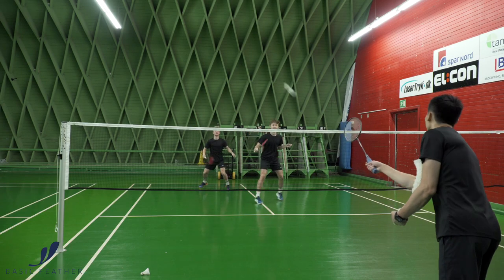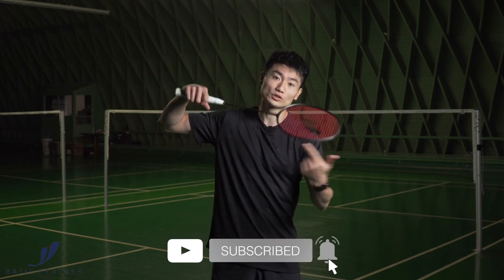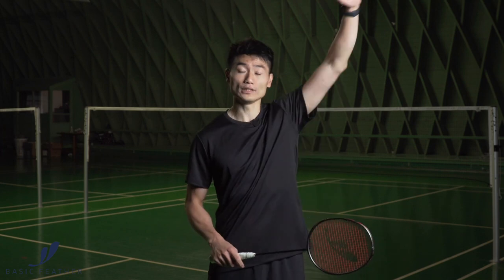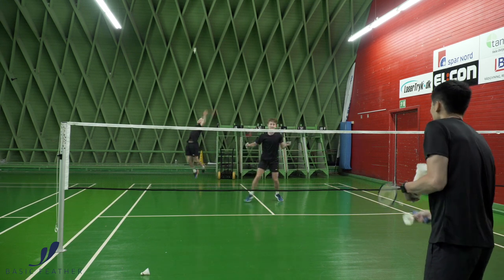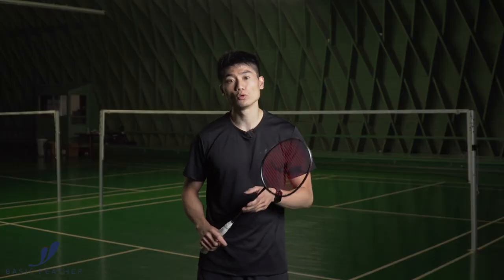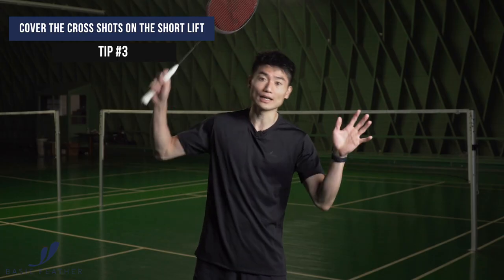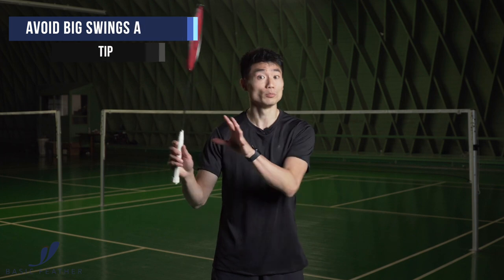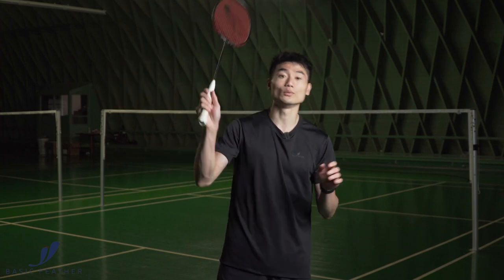How to ROTATE in a DOUBLE OFFENSE | Basic Feather | Badminton training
We will take you through a core principle of how to rotate in doubles, both as a base player and as a net player. This will add a dynamic movement with your doubles partner, keeping your offensive position against your opponents.

The 4 shuttle multi-feeding exercise in this video creates a smooth transition and a clear understanding of what areas of the court you should cover as a base player and net player.
By training this, hopefully, you can transfer into a match situation through good communication with your partner.

If you want to use the same rackets as we do in the video, you can find the BF Black

Enjoy the video! Let us know if this helped you 😊